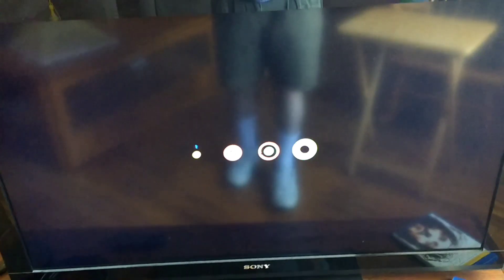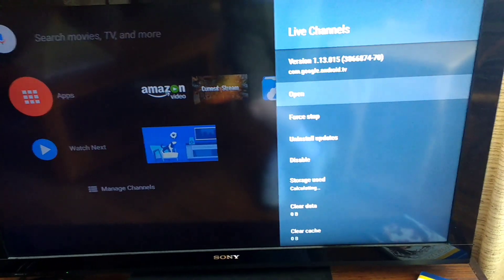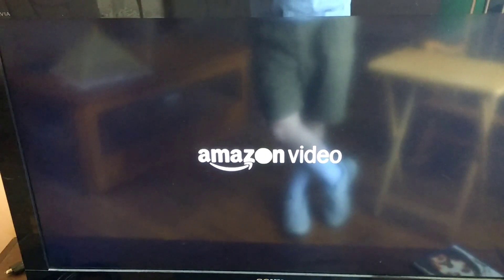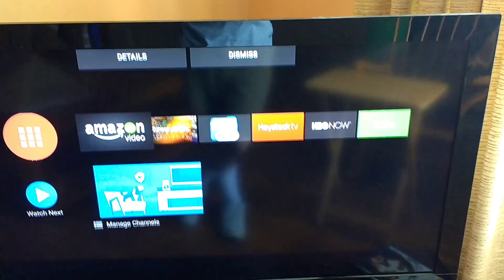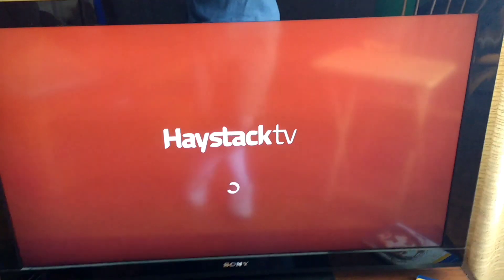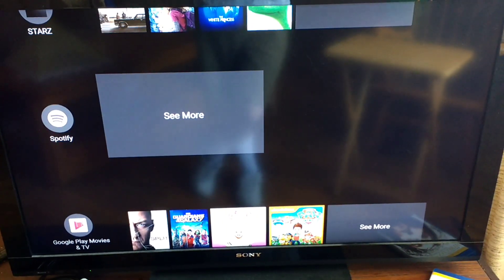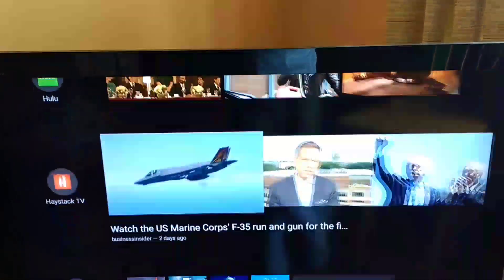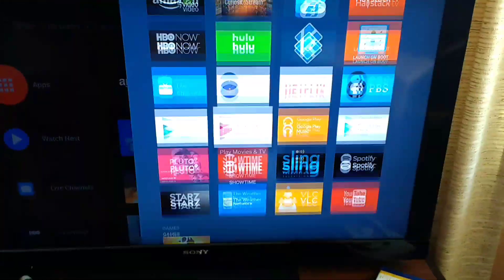First Look at Android O's TV Launcher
We got the update for the Nexus Player and immediately tried out the new TV Launcher. We report our findings on how it works and what the future of Android TV will look like.

Note: I'm not sure if Amazon Prime Video was sideloaded to the Nexus Player before the update. It probably was.